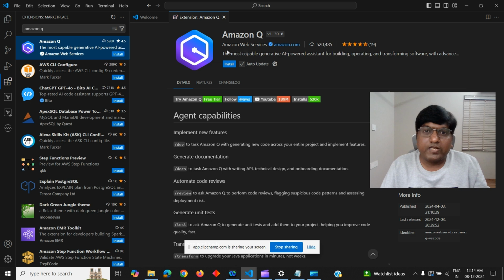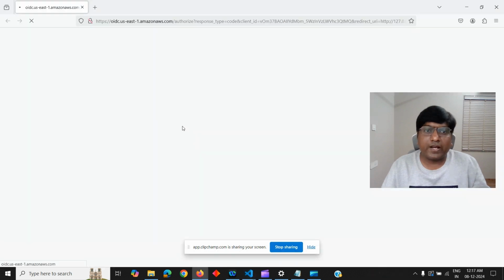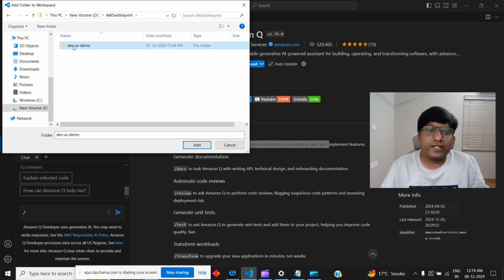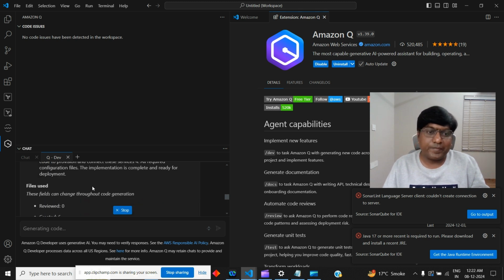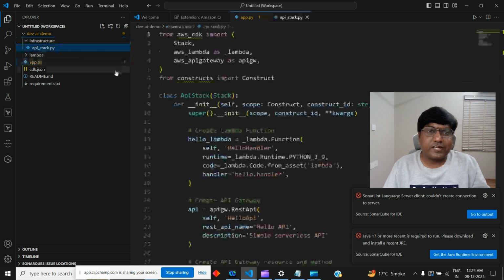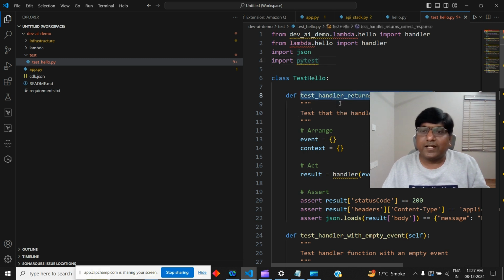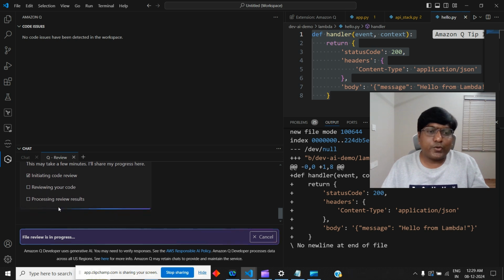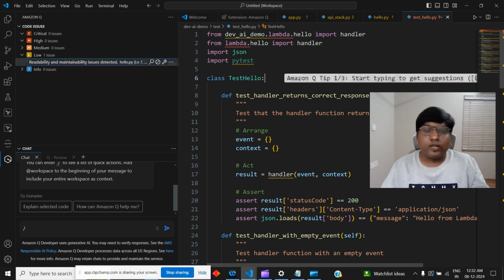Code 10X Faster in VS Code with Amazon Q Developer | Python Demo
Want to write code faster, debug issues quicker, and boost your productivity using AI?

In this hands-on demo, you'll learn how to use Amazon Q Developer inside Visual Studio Code to generate code, explain existing code, create unit tests, review code quality, and debug issues using Generative AI.

We'll use Python examples to showcase how Amazon Q Developer can help developers build software faster and more efficiently directly from VS Code.

Whether you're a beginner, software developer, cloud engineer, or AWS enthusiast, this AI-powered coding assistant can significantly improve your development workflow.

✅ What is Amazon Q Developer?
✅ Installing Amazon Q in VS Code
✅ Login Using AWS Builder ID
✅ Generate Code with AI
✅ Build New Features Faster
✅ Create Unit Tests Automatically
✅ Explain Existing Code
✅ AI-Powered Code Reviews
✅ Debug Code Issues with AI
✅ Improve Developer Productivity

🛠 Technologies Covered

• Amazon Q Developer
• Visual Studio Code (VS Code)
• Python
• Generative AI
• AWS Builder ID

📈 Timestamps:
0:00 - Introduction
0:30 - Overview of AI Tool (Amazon Q) in VS Code
0:58 - What is Amazon Q Developer?
1:49 - Installing Amazon Q Extensions in VS Code
2:58 - Amazon Q - Login with Builder ID (free)
5:30 - Implement the project's new feature code using Amazon Q AI
11:56 - Implement the unit test cases code using Amazon Q AI
14:08 - Explain existing code using Amazon Q Generative AI
15:23 - Code Review using Amazon Q GenAI
16:35 - Debug Code Issue using Amazon Q AI
17:16 - Amazon Q Developer GenAI Tool has Great Capability
19:11 - Outro

🎯 Perfect For

• Software Developers
• Python Developers
• AWS Developers
• Cloud Engineers
• DevOps Engineers
• Students & Beginners
• AI Enthusiasts

💡 Why Amazon Q Developer?

• Generate Code Faster
• Understand Complex Code
• Get AI-Powered Suggestions
• Improve Code Quality
• Boost Developer Productivity

📚 Useful Links

By the end of this video, you'll know how to use Amazon Q Developer to write, review, explain, and debug code directly inside VS Code.